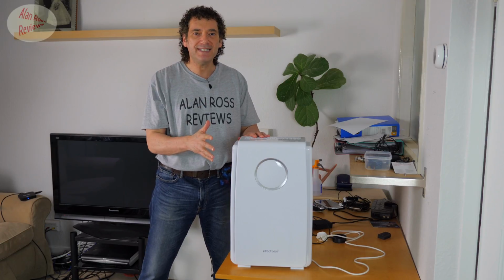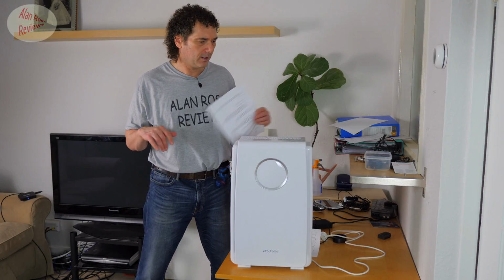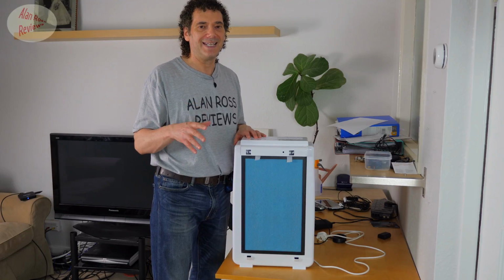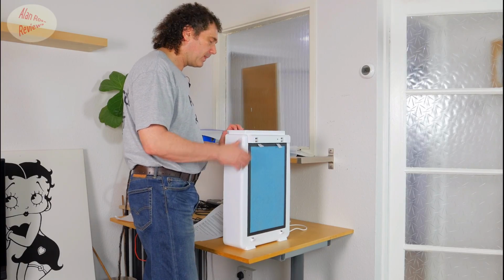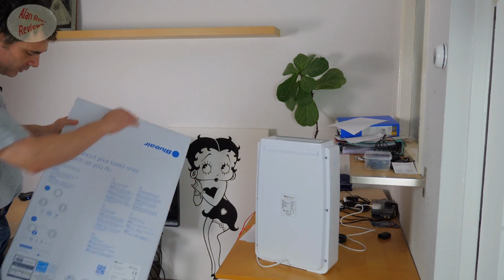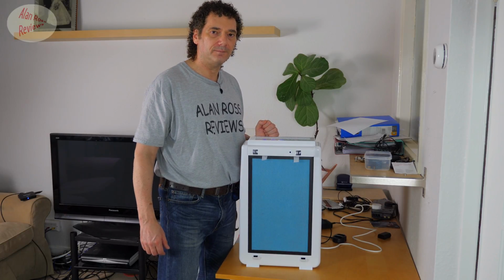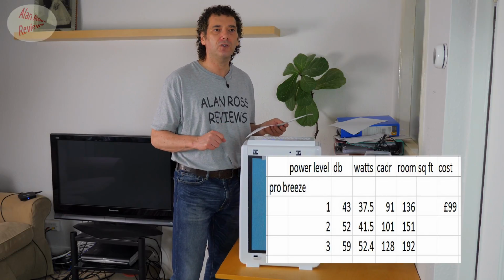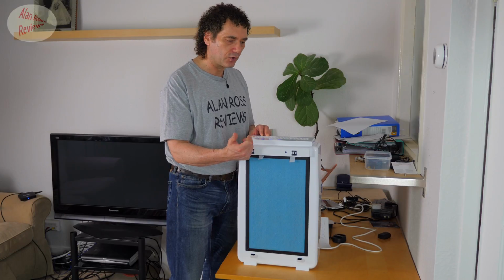Pro Breeze 5-in-1 Air Purifier review - True HEPA Filter - best cheap air filter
Review of the Pro Breeze® 5-in-1 Air Purifier True HEPA Filter machine. Sound levels, power levels, CADR and the filter fully measured and explained. This pro Breeze air purifier is in the very competitive £99 budget air purifier segment and i tell you my thoughts on how it does and compared to a major competitor. This is a true hepa filter machine as oppose to hepa like. It also uses activated carbon granules for better VOC filtering.
Is this the best budget air purifier?? best for 2019?

buy online:
Pro Breeze® 5-in-1 Air Purifier

My videos filmed using
Panasonic GH5
Panasonic g80/g85
Panasonic 12-35 f2.8 mk2
Panasonic 12-60 F2.8
Panasonic 8-18mm f2.8-4

audio:
Zoom H2N
mic-j 004
Rode m5 mics (in ortf setup)
zoom 4 field recorder

Alan Ross Reviews, probably the best reviews in the universe :) Instagram

Pro Breeze Air Purifier review and test.